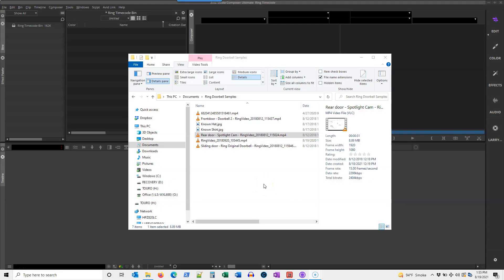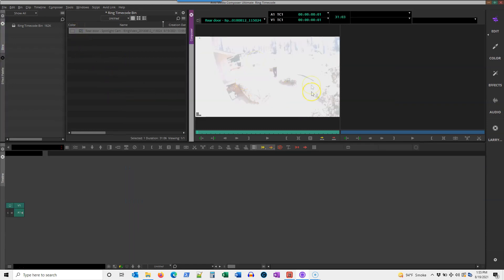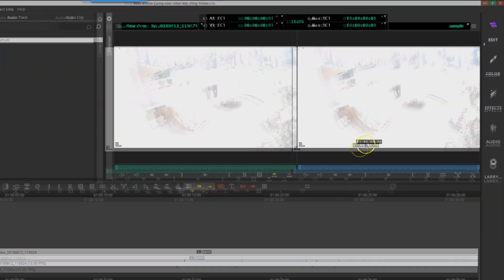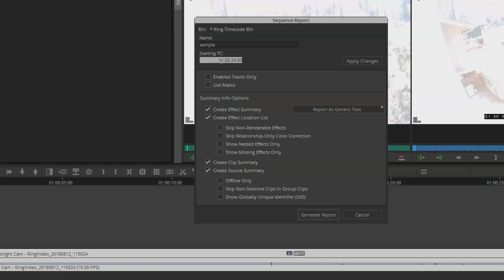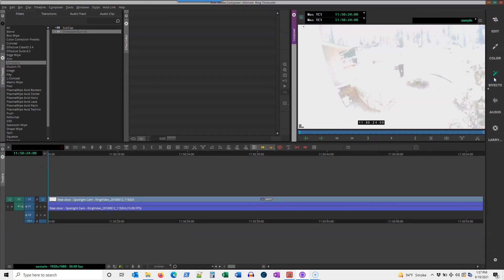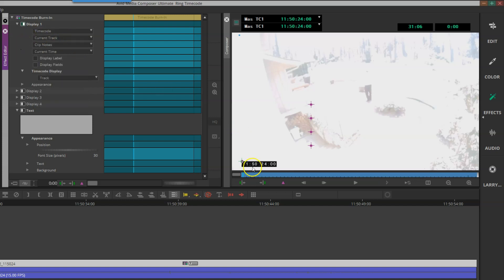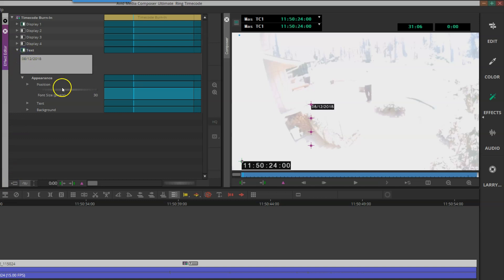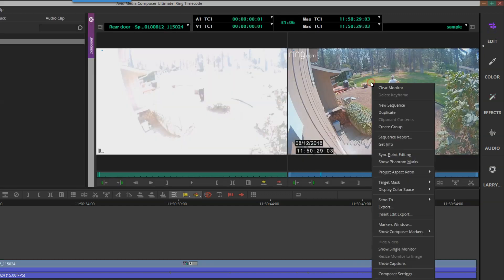Adding a custom Date & Timecode overlay in Avid Media Composer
Brief video on how to overlay a custom date & timecode using Avid Media Composer.

This can be helpful for source videos where you have a starting time reference, but no embedded or external subtitle reflecting timecode/timestamp.

In Avid Media Composer it's as simple as Link, add the Timecode Burn-In effect, adjust appears, then export to MP4 or other format of choice.